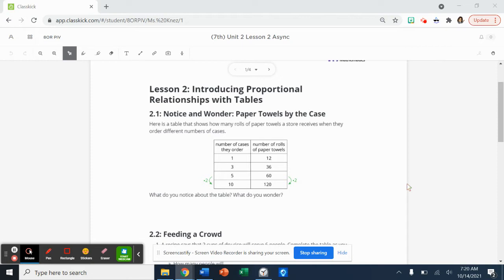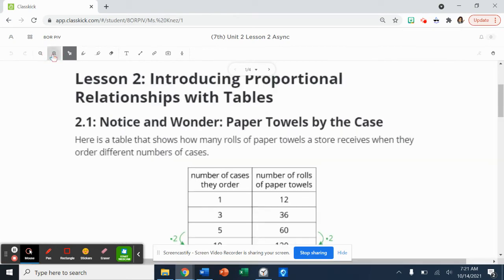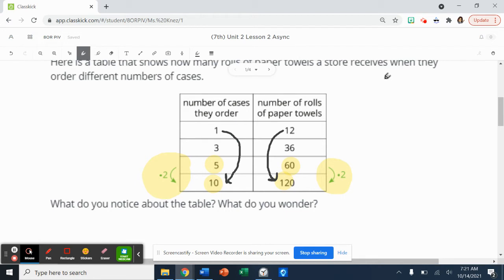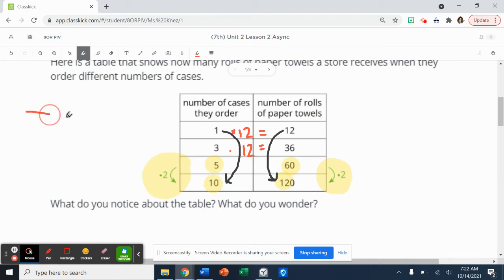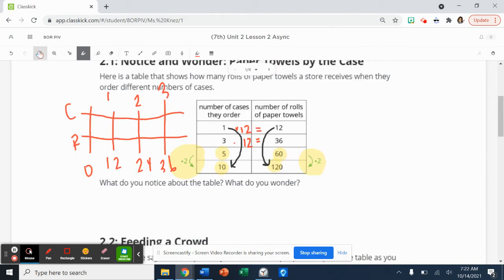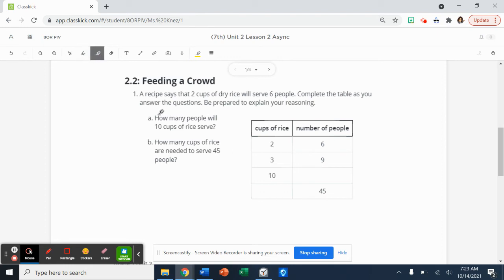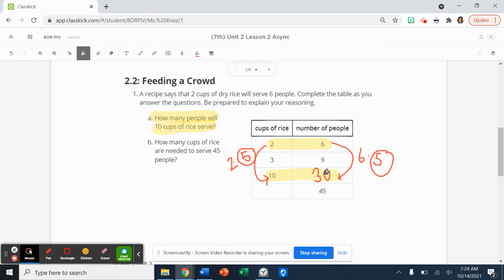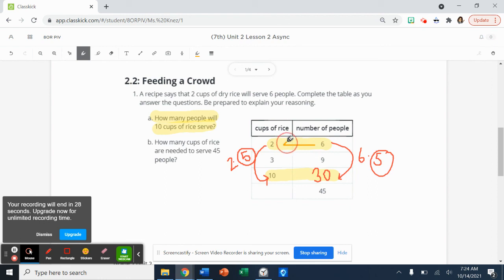(7th) Unit 2 Lesson 2 Part 1 (10/14)